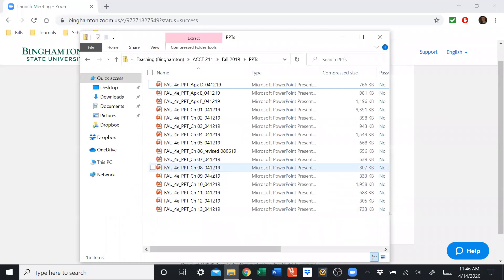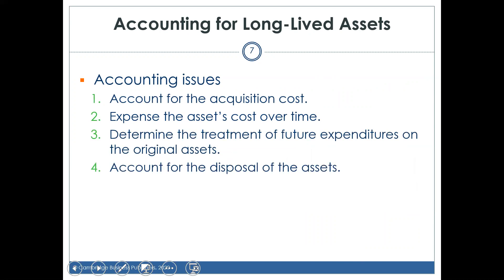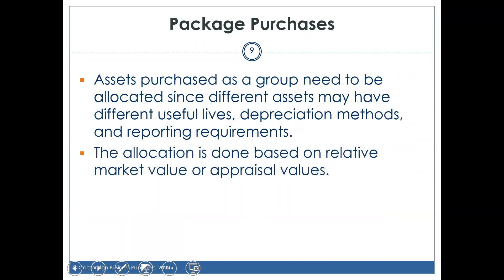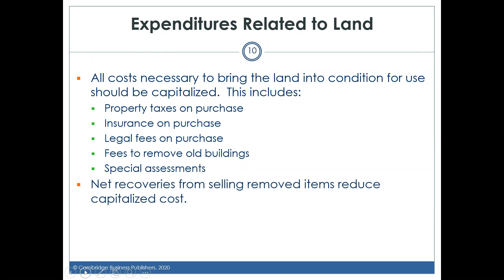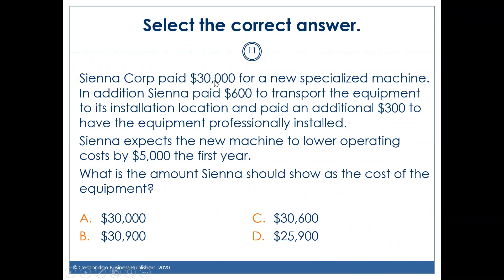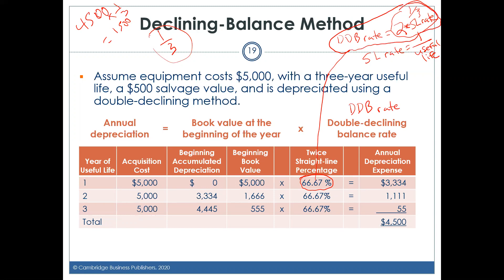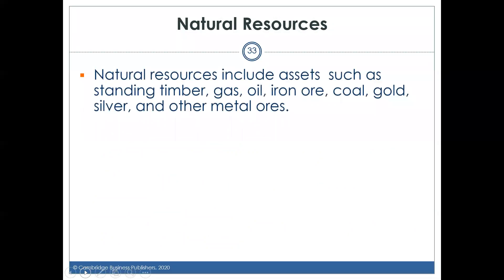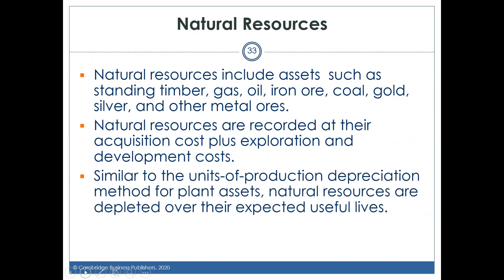Chapter 9 Lecture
Error at 50:54.  The impairment loss is NOT calculated as Book Value - Future Estimated Cash Flows.  The impairment loss is calculated as Book Value - Market Value (a.k.a. fair value).  All the other discussion regarding impairment losses is correct.